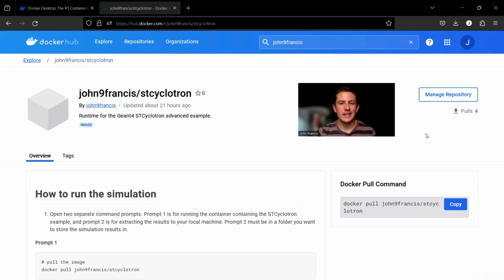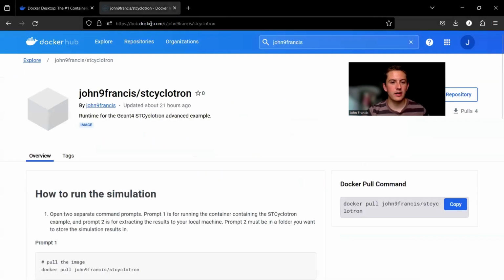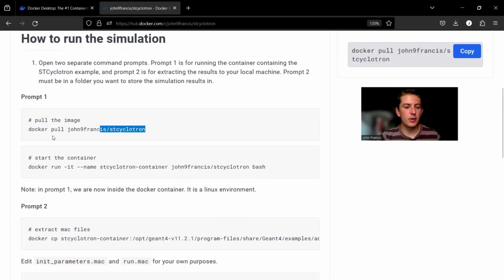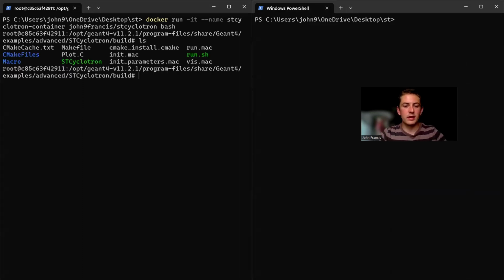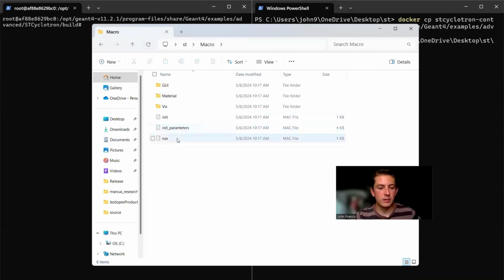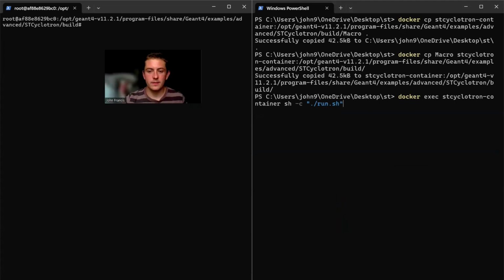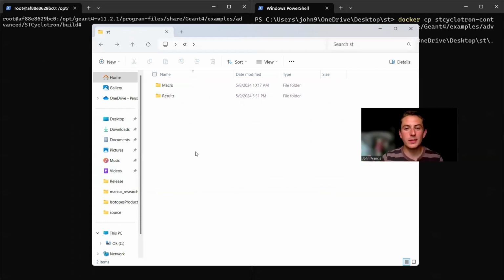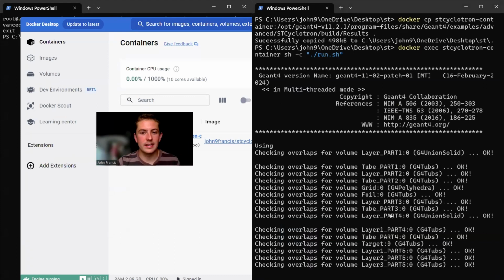Running Geant4's STCyclotron on Docker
In this video, I show how to run the STCyclotron official Geant4 program in a docker container. To pull the docker image, go to my repository on docker hub: